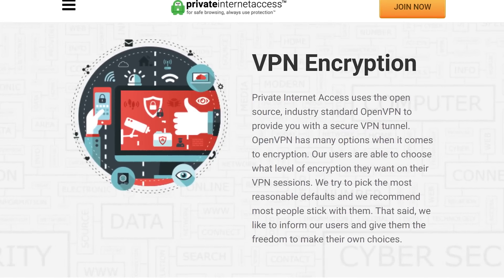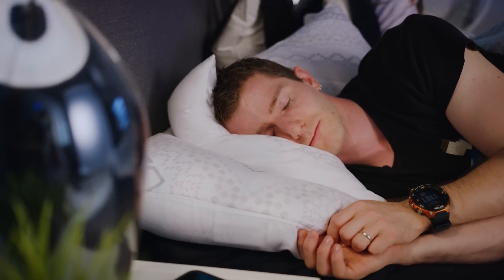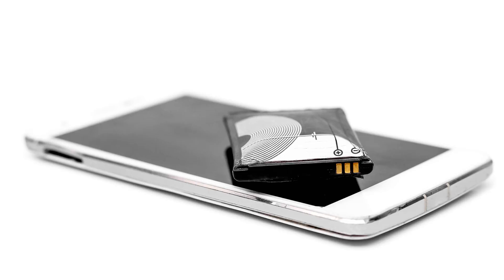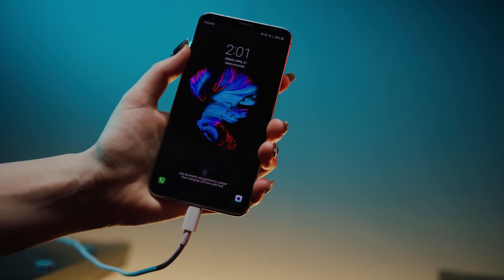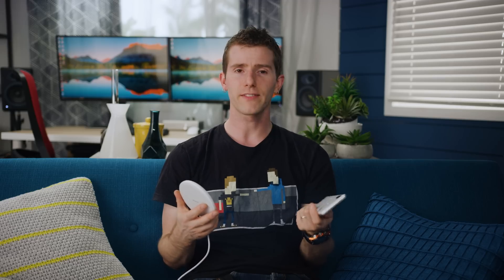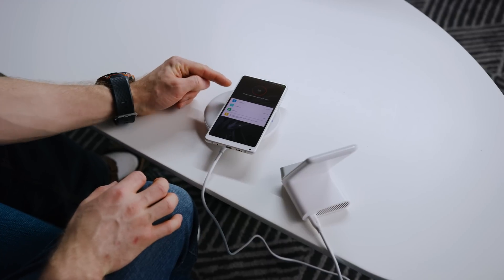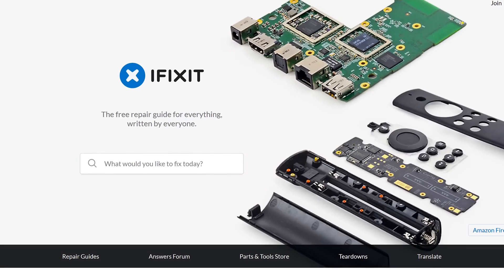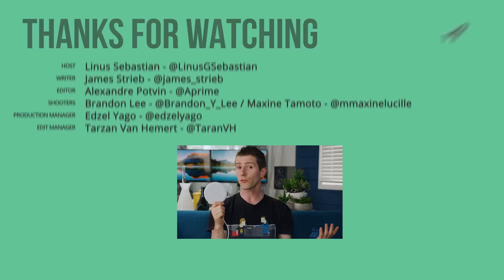Stop Charging your Phone Overnight!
What’s worse for your phone: Fast Charging and Qi Wireless Charging, or plugging your phone in overnight and charging to 100%? Also a quick look at the Anker PowerWave 7.5!

Buy Anker PowerWave:
On Amazon
On Newegg